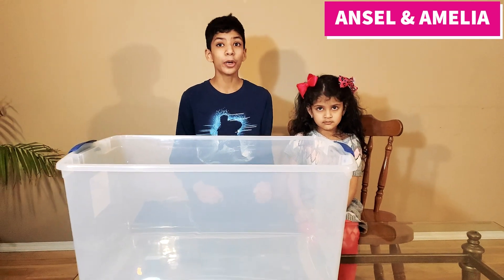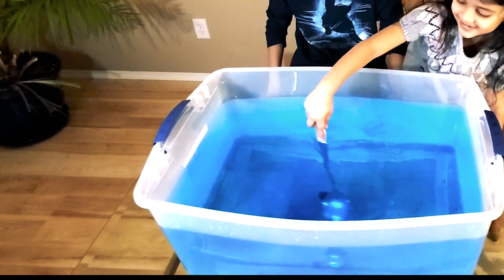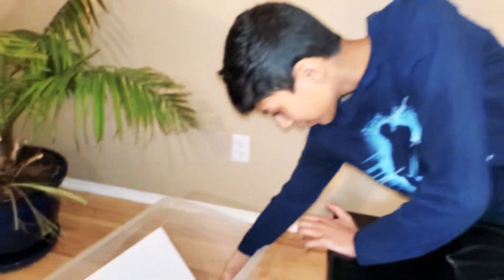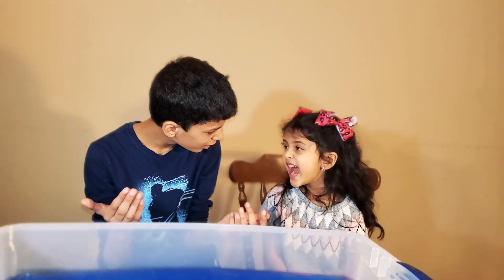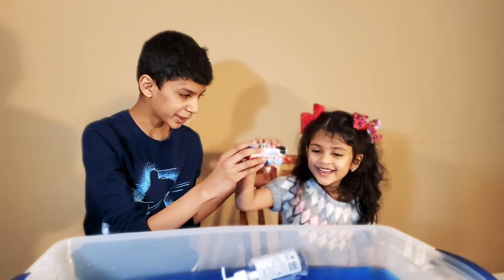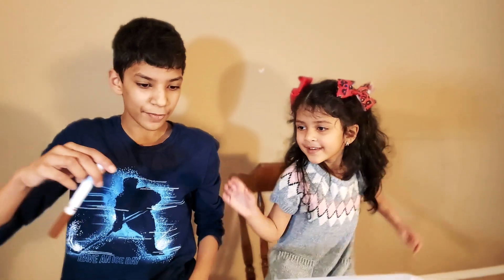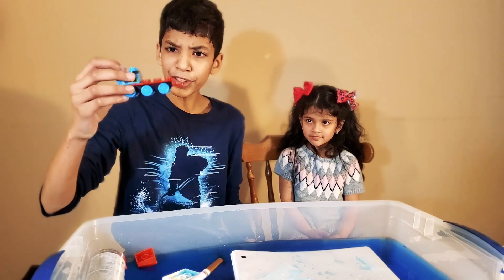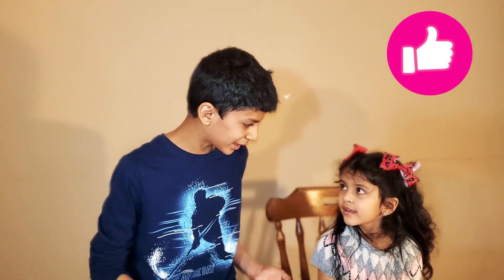Sink or Float Experiment | Educational Videos for Kids | Science Experiment | STEM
Sink or Float Experiment | Educational Videos for Kids.

Gather items and play Sink or Float. Sink or Float is a fun science experiment for kids that gives information on Density and Buoyancy.